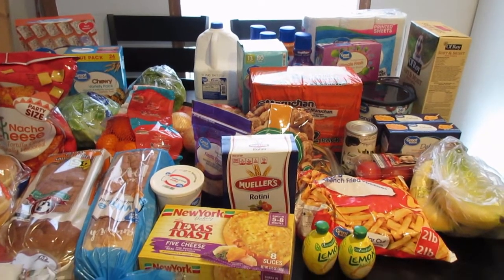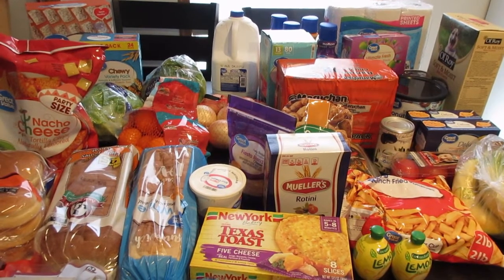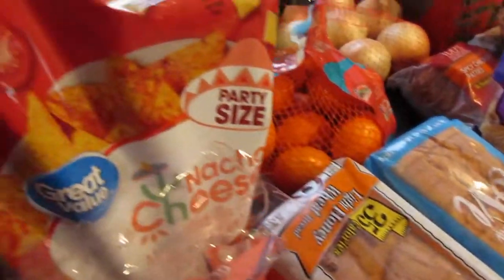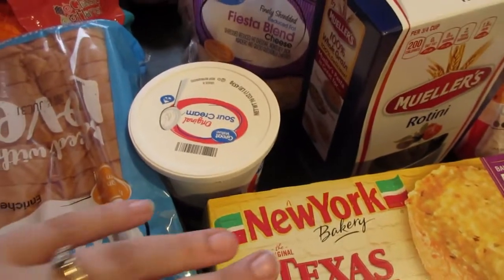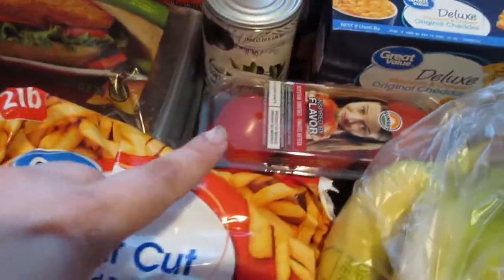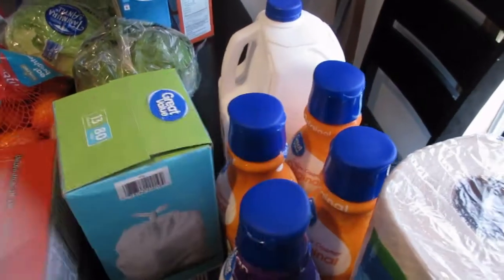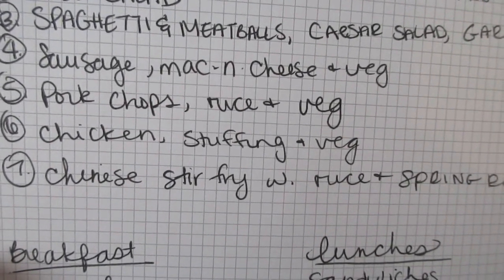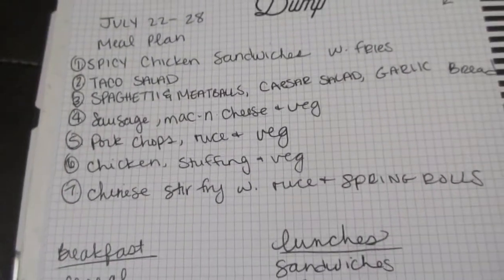Weekly Grocery Haul and Meal Plan | Walmart Grocery Pick Up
Here's a look at our groceries for the week and our meal plan!

If you're a new customer and you sign up for grove collaborative through my link you can get a free mrs myers cleaning set with your first order! It's a great deal!

Snail Mail:
Jwhackers
Carleton, Mi
48117